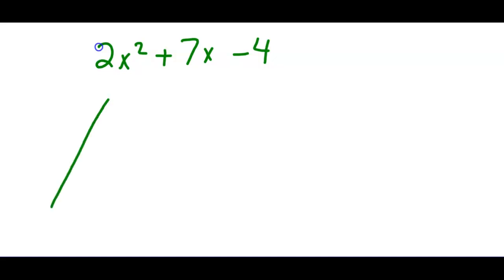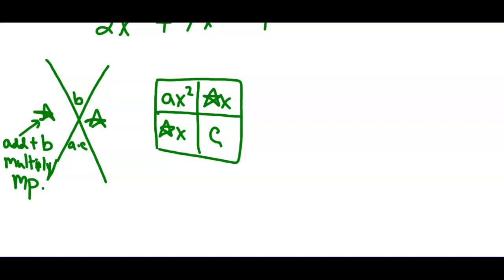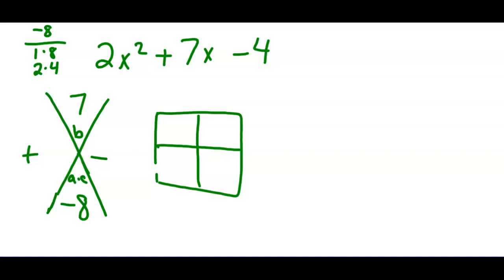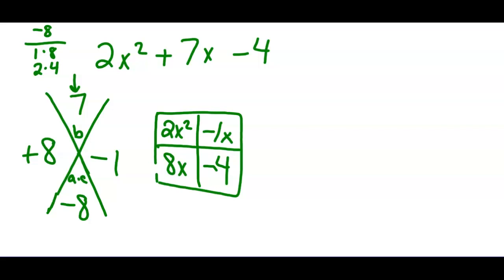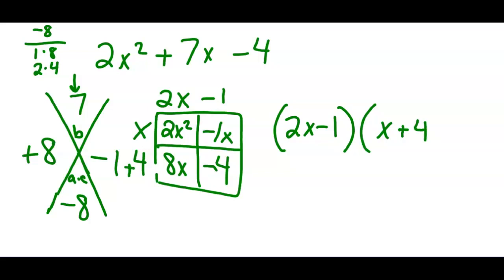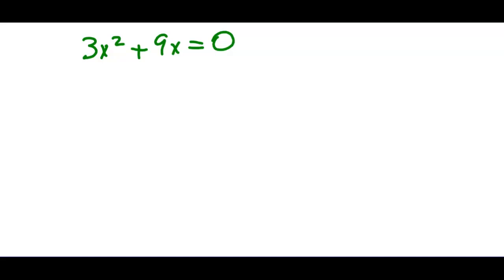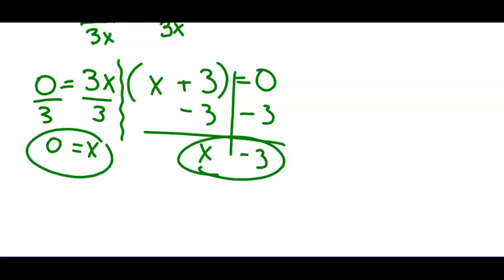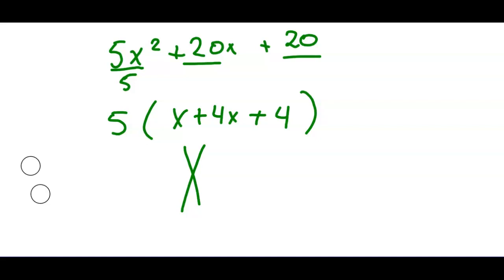Fe Chapter 10 Day 2 review video